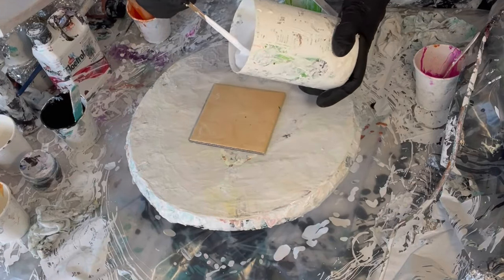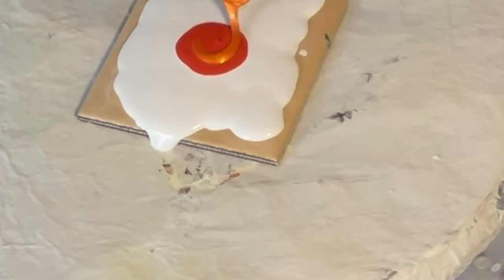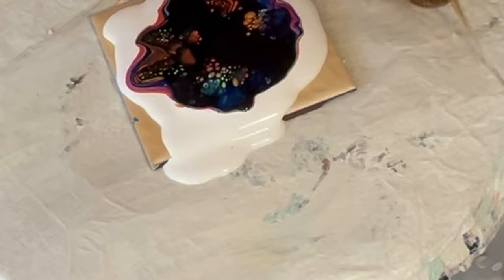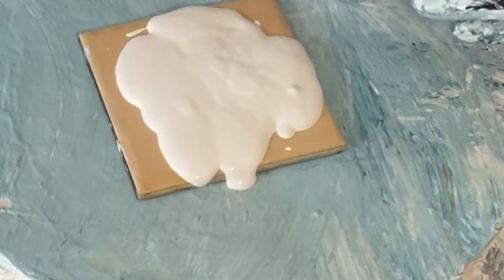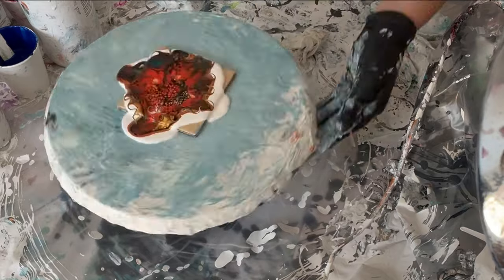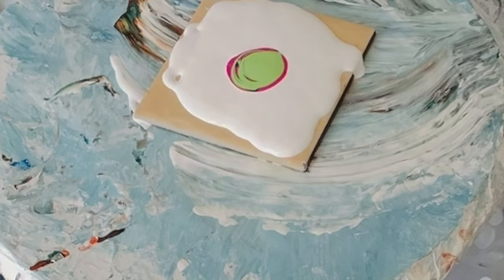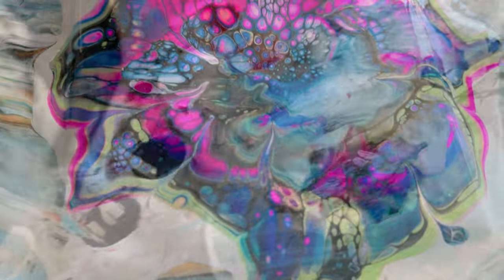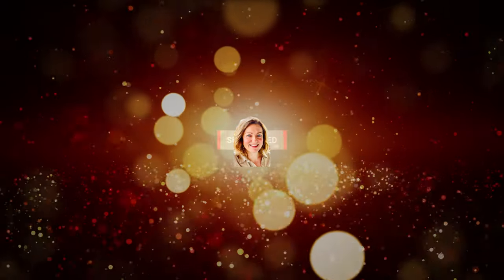New UK Shelee Art Recipe: Let’s Dive into Beautiful Fluid Art Paintings for beginners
Hello lovely friends, let's discover the magic of fluid art with Shelee Art Recipe as I experiment with UK B&Q pillow paint pouring medium and Josonja varnish to create stunning bloom effects. This beginner-friendly tutorial will guide you through the process, sharing tips and tricks along the way. Let's explore the world of fluid art together!

Pillow paint:

Valspar Silk brilliant white
Walls & ceilings
Water to thin 50ml per litre

PM:

Good Home Walls & Ceilings
Deep Base C Gloss
Josonja Varnish

Ratios: Paint to PM 3:1

CA Amsterdam Black & Australian Floetrol

Colours Used:

Pebeo Greenish yellow

Crawford & Black Red

Crawford & Black Red

Daler Rowney Permanent Rose

Timestamps:
00:00 - Quick paint colours Glimpse
00:30 - Introduction
02:50 - Painting Begins
10:00 - Final Touch ups
18:30 - Results wet & dry results

If you would like to support my channel and help me grow, experiment and explore, ask me questions about my painting and be a part of my community, Please do join this channel to get access to some exciting & inclusive perks such ad choosing colours and helping neveity my art supplies:

There are membership options too. Not only is coffee one of my favourite elixirs, by connecting with me in this way, you are able to make requests, have access to exclusive benefits, mentions and tailor made tutorials. The funds go directly into supporting this wonderful creative expression through Acrylic Pouring! Thank you to all my supporters!  You are helping me and I would like to help you too by creating video's which sing to your heart.

For the Shelee Art UK Recipe and experimentation, which is universal (when you swap out your paints) and designed for beginners, try this playlist

For the Galaxy pour playlist, with hints and tips to help you create your own spray painted planets try these videos

If you would like a step by step Acrylic Pouring for beginners, check this playlist out

Much love

ML 💖